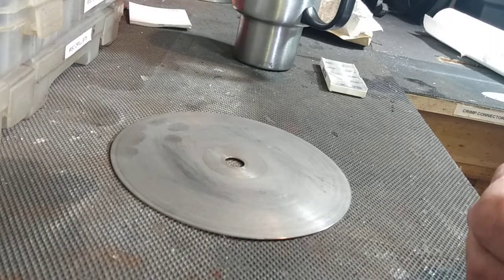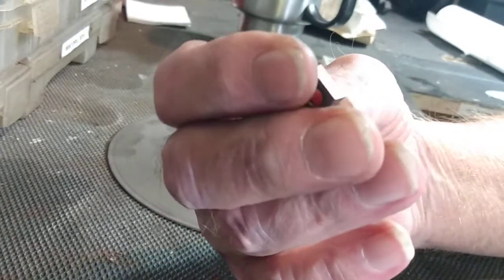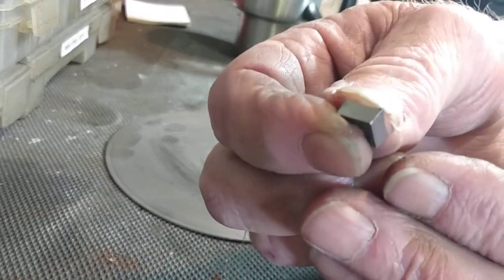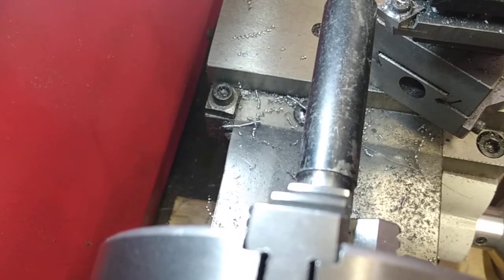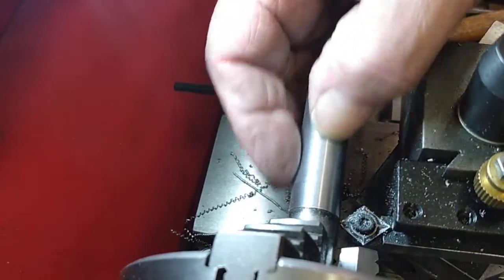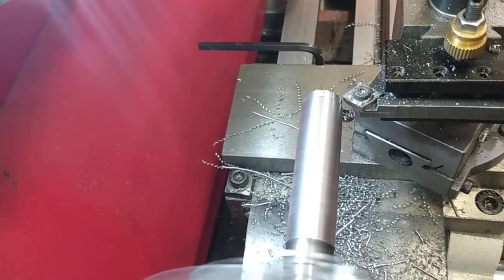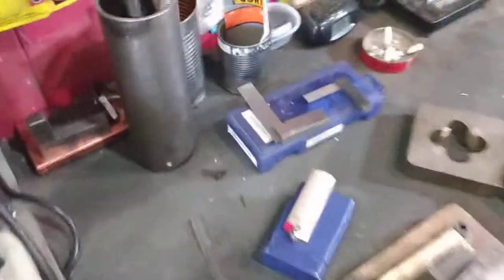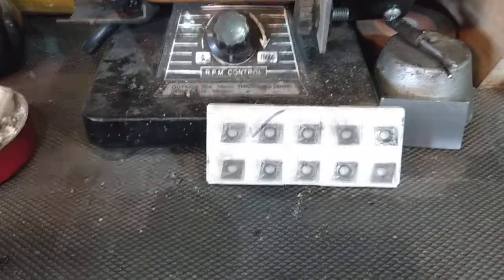resharpen recycled indexable carbide cutters... save a chunk of change.